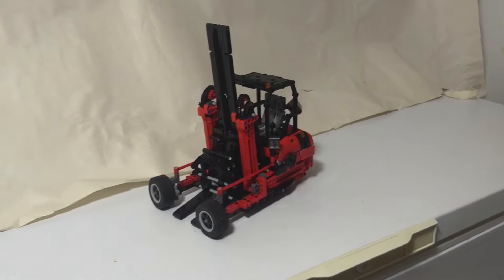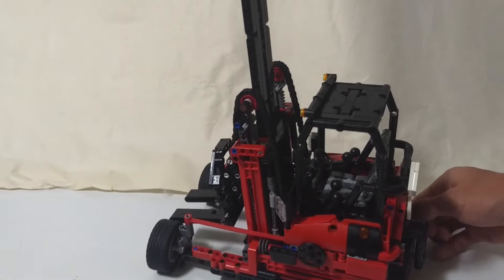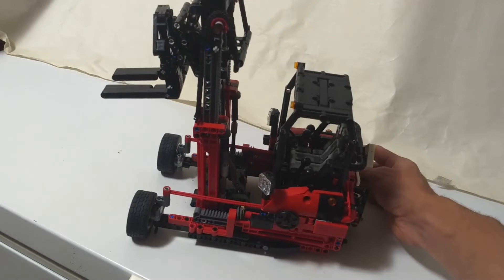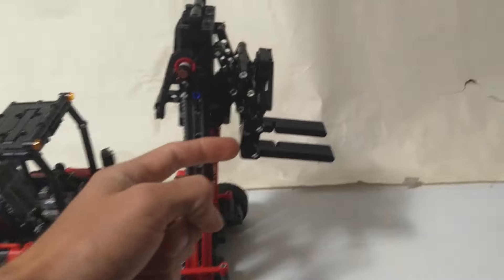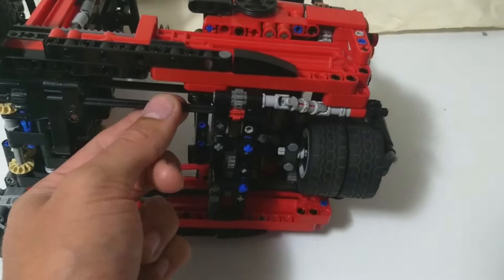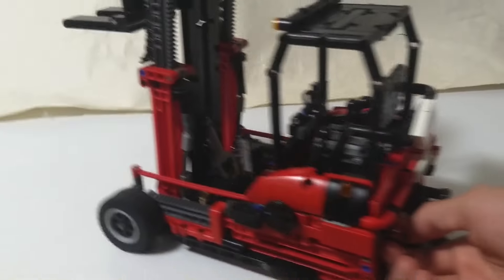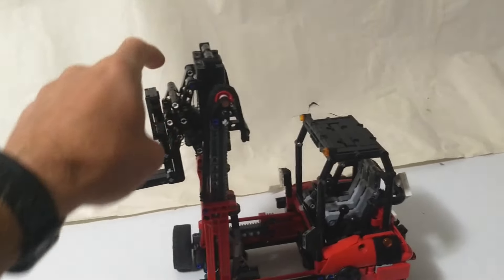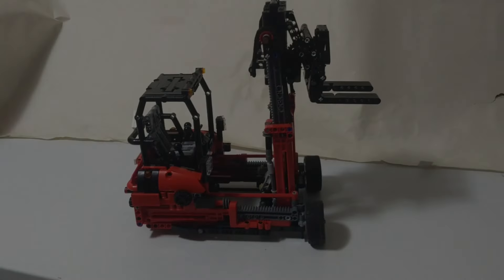Lego Technic Truck-Mounted Forklift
This is a model of a truck-mounted forklift with some unusual features, built for Eurobricks contest TC27, in which we had to build a model with 4-6 of these truck tires.